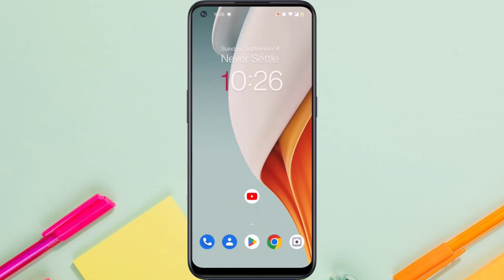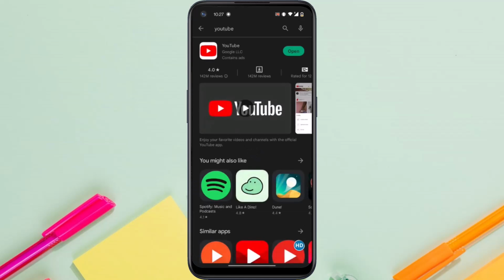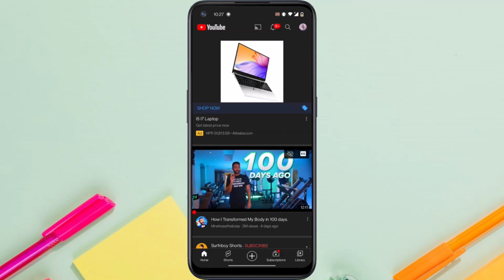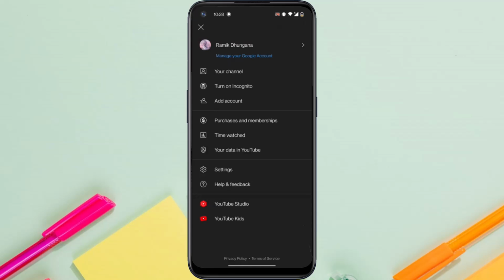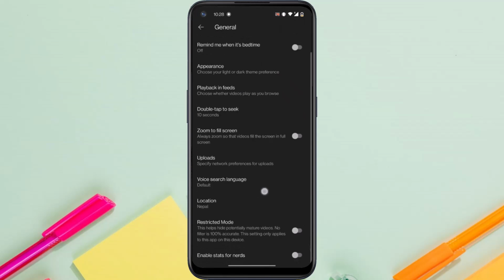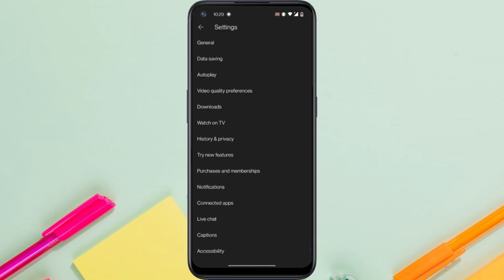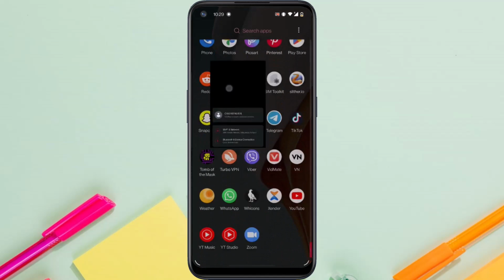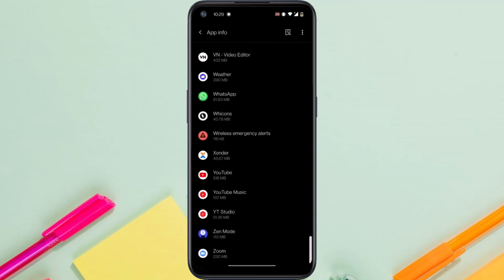How to Fix YouTube Comments Not Showing | 2022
In this tutorial, I will guide you on how to Fix YouTube Comments Not Showing.